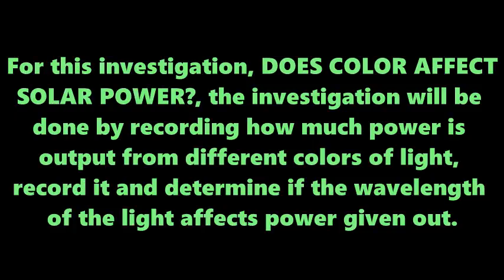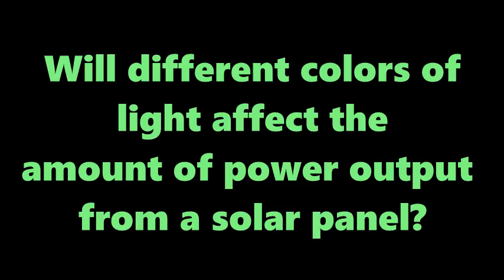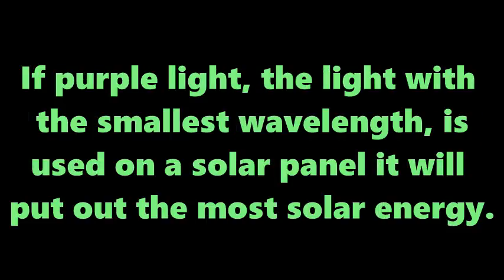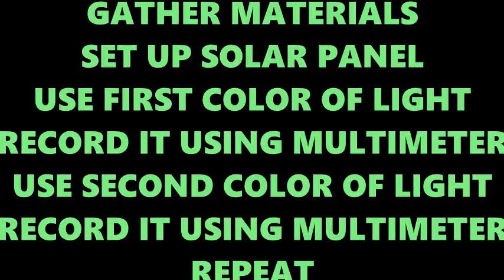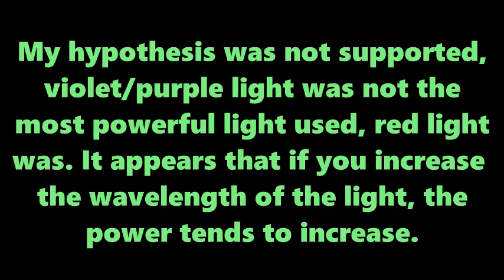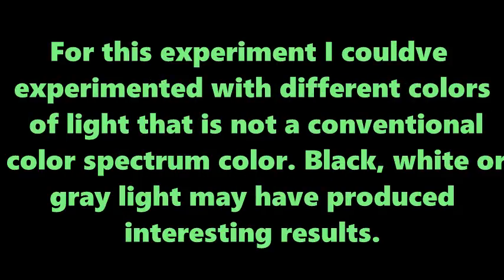Does Color Affect Solar Power by Jose Soto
DISTCO 2016 Science PBL Junior Level